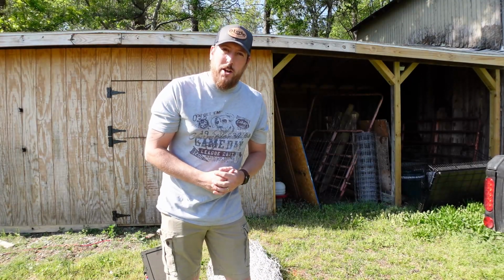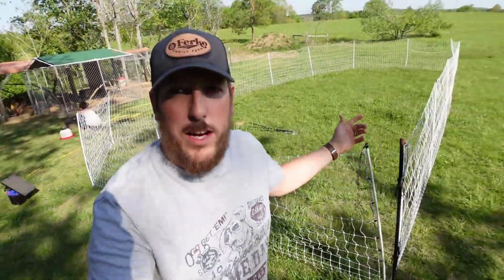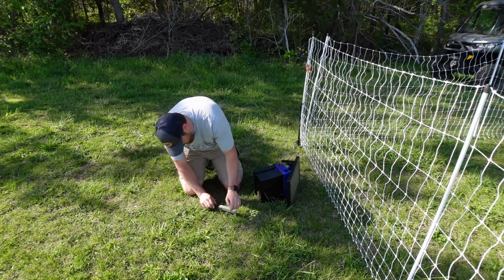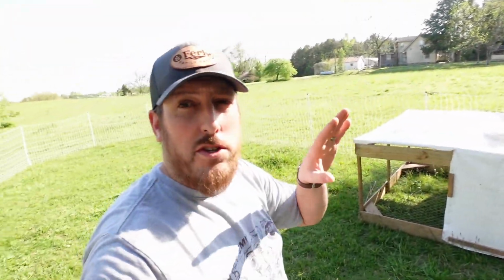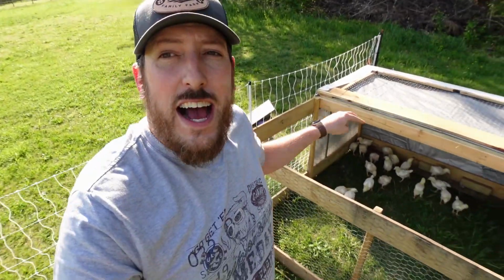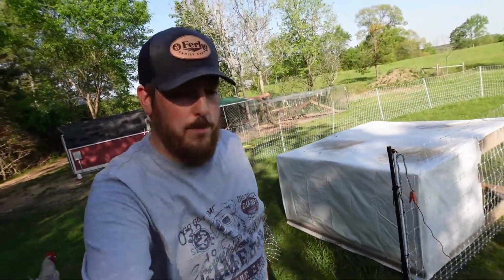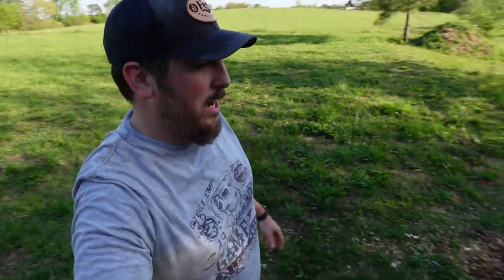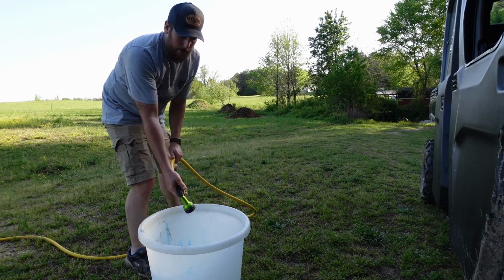Moving the MEAT birds onto PASTURE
The Cornish Cross meat birds are feathered out enough to go out on pasture. They were getting a bit big for the brooder.

EDITED by John Ferko
Video Contents:
00:00 - Intro
00:38 - Discussing plans
01:16 - Cornish Cross chicks
02:09 - Setting up premier 1 fencing
04:20 - Fence update
05:06 - Installing solar charger
06:50 - Updates
07:55 - Moving chicken tractor
09:08 - Chicken tractor update
09:49 - Moving chicks to pasture
14:40 - Testing electric fence
16:07 - Cleaning brooder & stirring compost
21:33 - Thanks for watching!

All Content Owned by Ferko Family Farm, no use without permission from Ferko Family Farm.